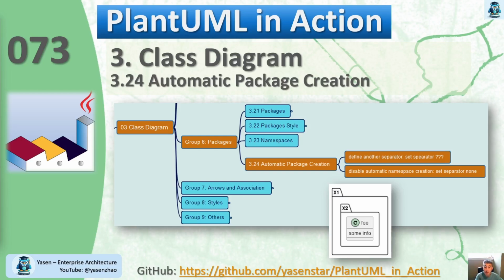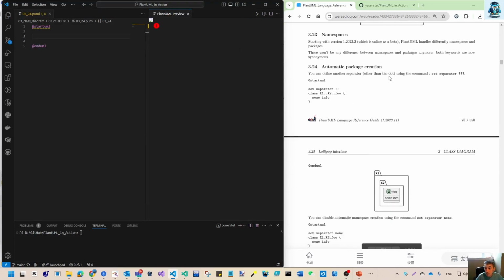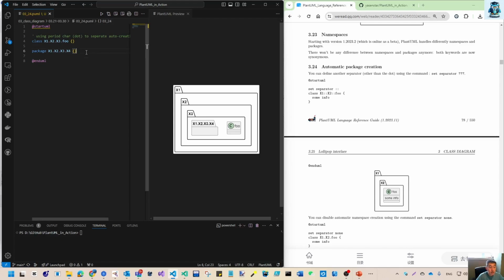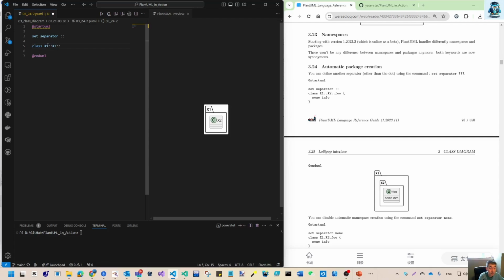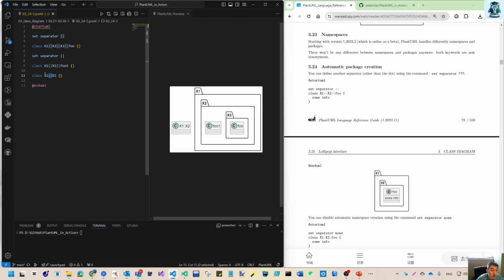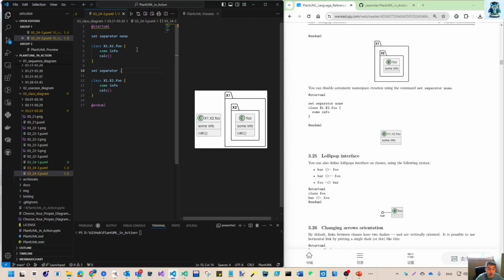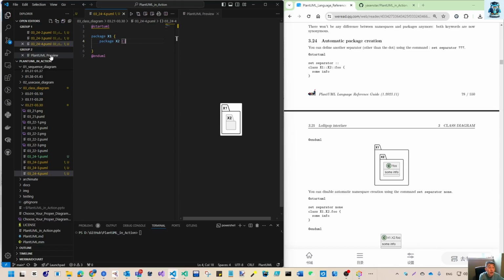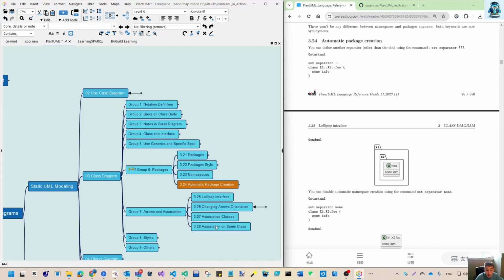PlantUML in Action 073 - 03 Class Diagram - 24 Automatic Package Creation